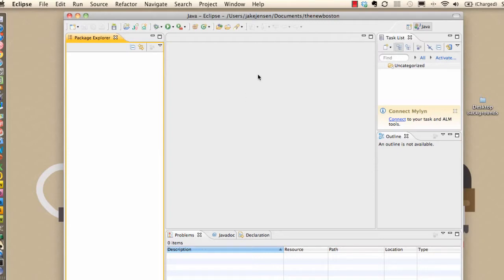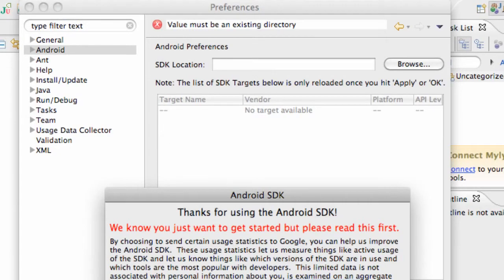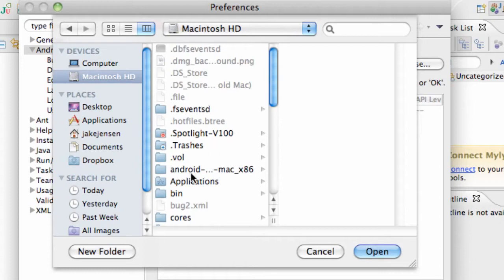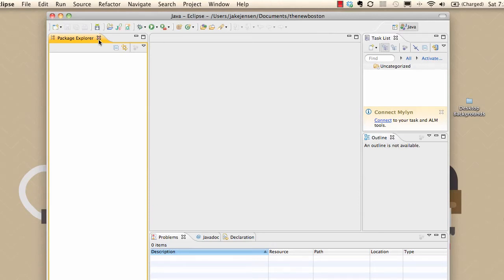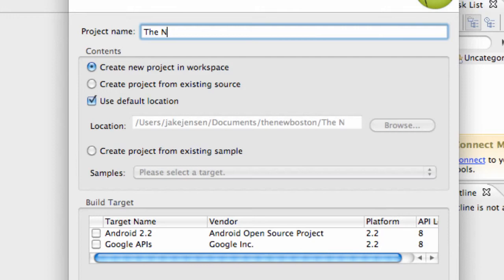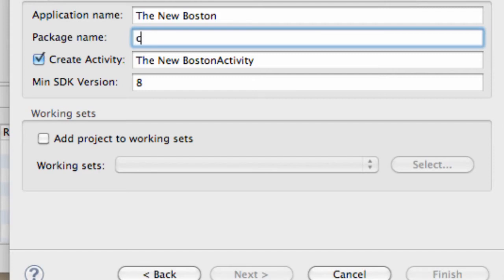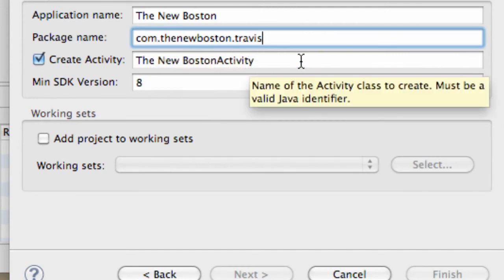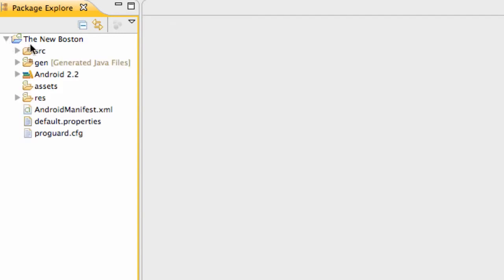Android Application Development Tutorial 004 Setting up an Android Project YouTube